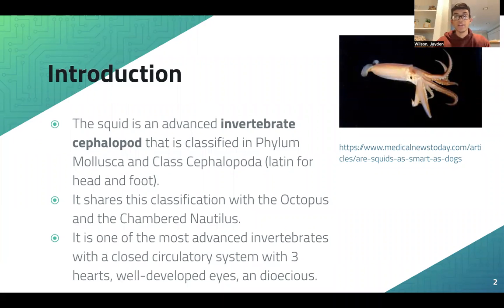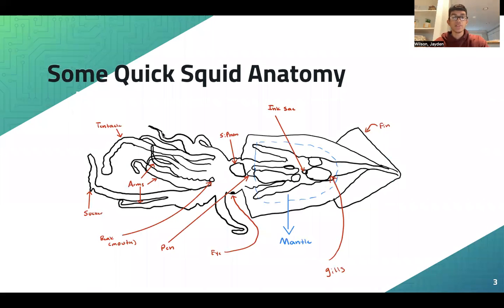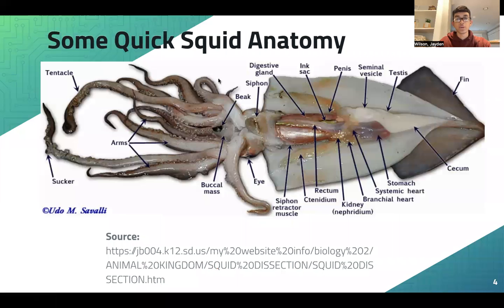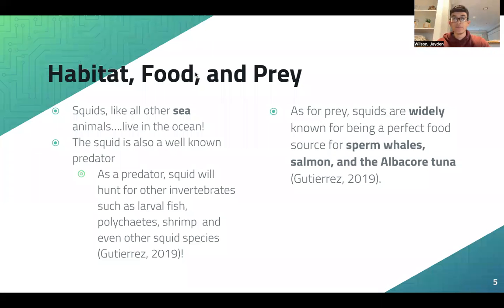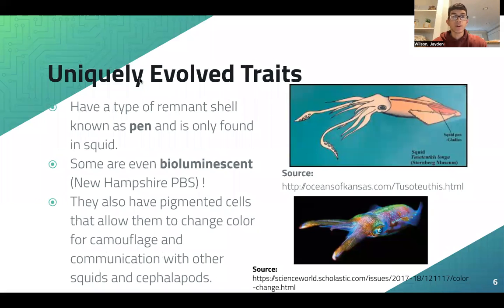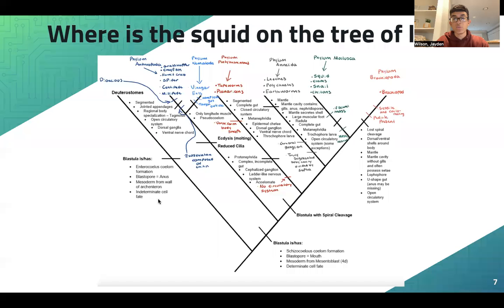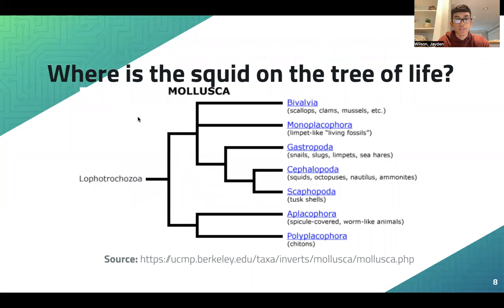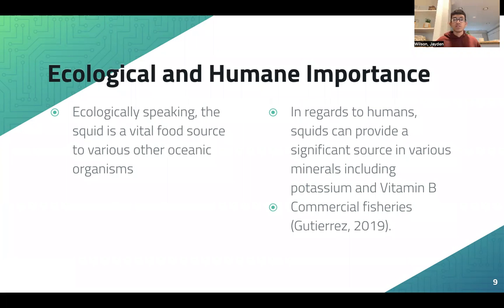A Highly Advanced Invertebrate: The Squid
This is a brief discussion about the squid organism that was observed in lab.